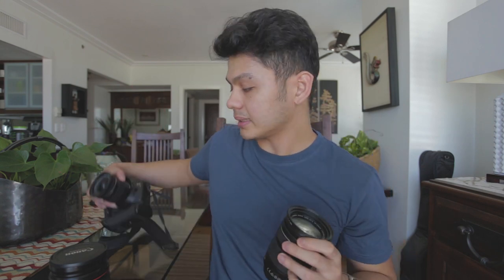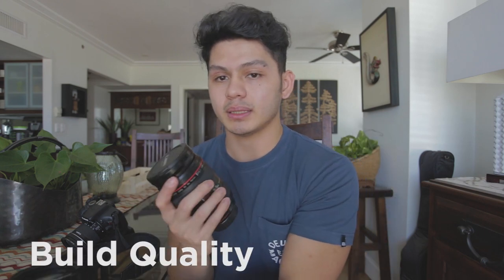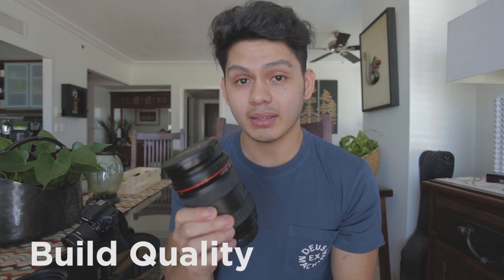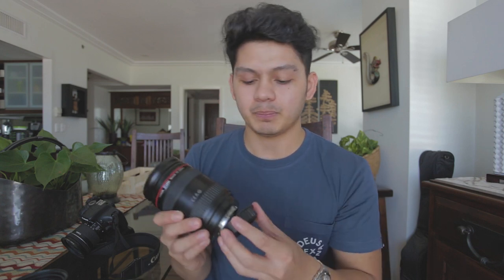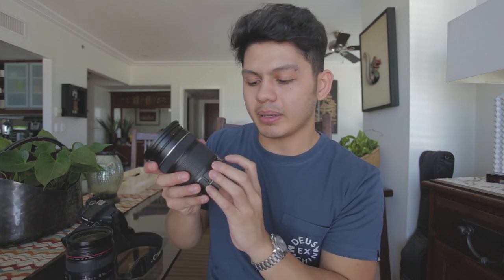Pro Lens vs Kit Lens (What do you get by paying more?) - CamCrunch Tutorial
In todays video, I'm going to outline what the key differences are between Pro lenses and Kit lenses are. Pro lenses have their advantages, but do the extra features warrant their hefty price tag? For some, it will be. For most, maybe not.